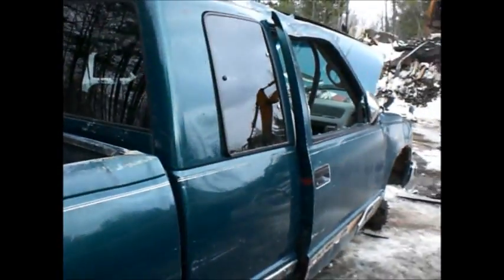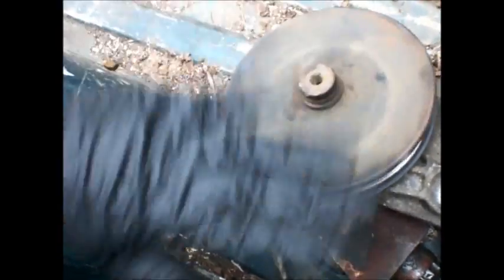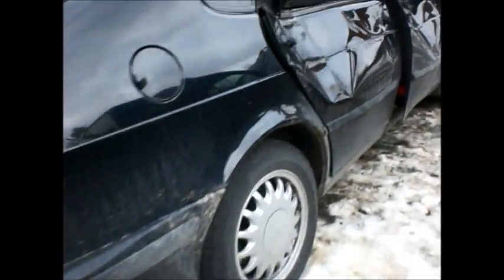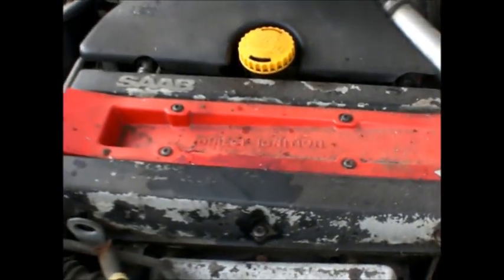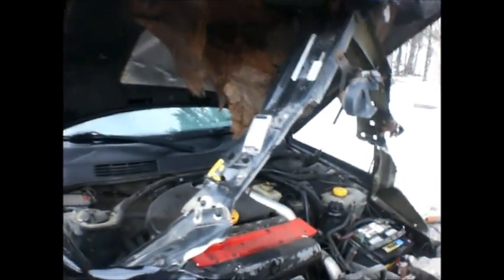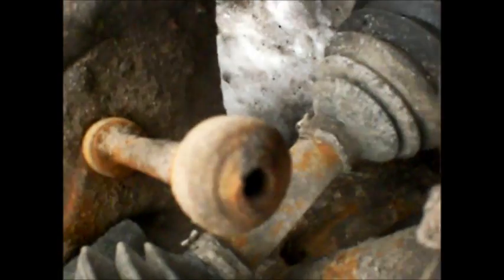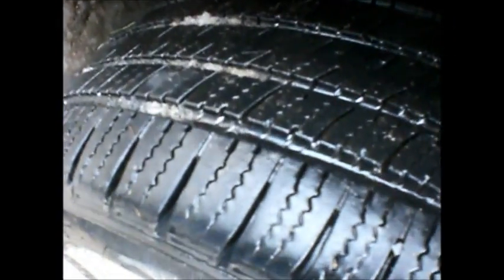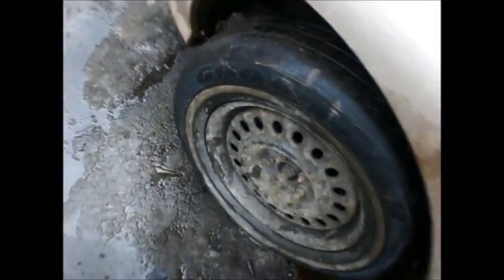RRrusted 4x4 Junk Pump 3 20 14